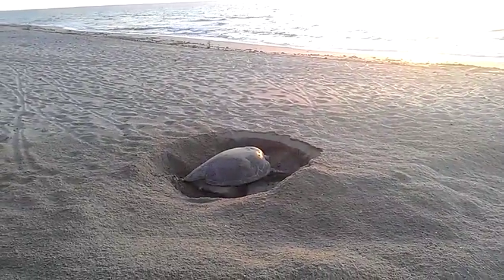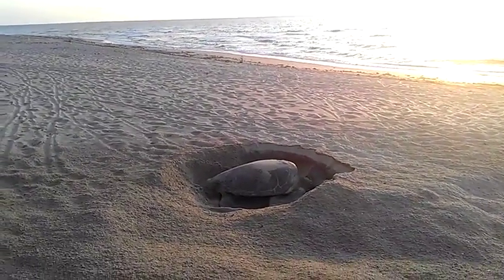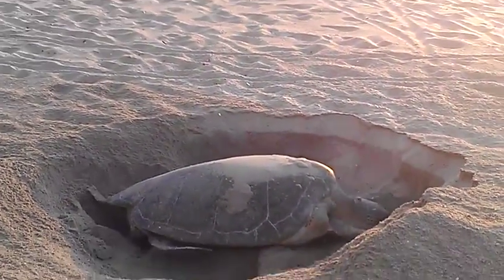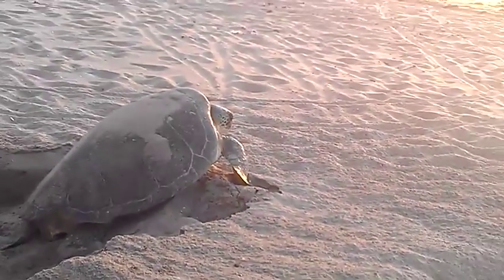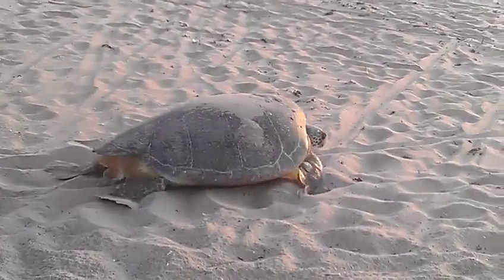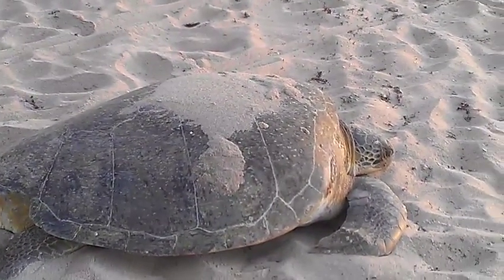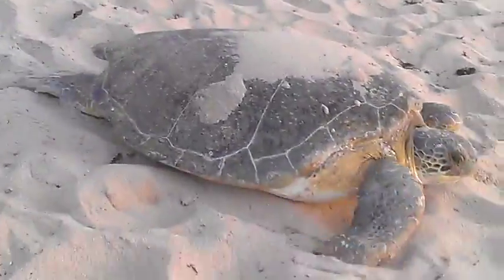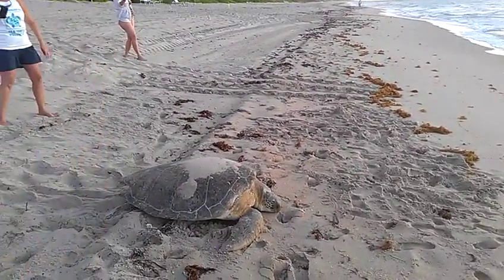Green Turtle Nesting | Sea Turtle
Still finishing nest at sunrise at 6:30 am June 18, 2013

Source - Share the Beach- Alabama's Sea Turtle Conservation Program
Sea turtles have been living on this planet named Earth for more than 100 million years and they have travelled throughout the oceans of the world. They are one of the oldest species living on the earth. Their body structure is so much well designed that they have even survived the extinction which the dinosaurs failed to survive. But now human beings have become the greatest threat for the survival of this mighty creature. We have destroyed the harmony of nature and environment in such a way that sea turtles who have survived great extinctions are now on the brink of getting extinct. We can learn about the present condition of the earth's climate and environment by observing the present condition of the sea turtles.

Sea turtles are of great economic value. They are the assets of those countries who have them in their territory. Sea beaches are popular tourists spot. Every year lots of people travel throughout the beaches of the world. And the beauty of the sea beaches is its living beings. Without corals, fishes, turtles and other estuarine animals, sea beaches lose its beauty. And to keep the ecosystem of the sea working in a proper way, all living beings should be conserved.

Green sea turtles are usually herbivorous in nature. They eat sea weds and keep them short which helps to maintain the quality of the sea bed. Sea grass also needed to be cut short like lawn grass for its better growth. Sea beds provide the ground for breeding for many valuable sea animals like crustaceans, fish, shellfishes etc. If turtles get extinct, health of the sea bed will be deteriorated and sea grass will decline. As a result, animals living on grass will be lost and this will affect other big animals who live on small herbivorous animals. Eventually whole ecosystem will collapse resulting in the destruction of the living beings of the sea which is the source of beauty of the sea beaches. So tourists would not come to travel sea beaches and the countries whose economies depend on tourism will suffer in the long run.

Sea beaches and dune system can not hold nutrition. So vegetation does not grow well in dunes and in beaches it does not grow at all. Sea turtles nest and lay eggs on beaches. Each turtle lays almost 100 eggs each season. Not every egg would hatch and not each of the hatchlings would be able to come out of the eggs. All these unhatched eggs and hatchlings who do not become successful in coming out of the nest and make the way to the sea are the source of nutrition in the beaches and dunes.

The more the nutrition the more vegetation grows in dunes. And as more vegetation grows, ecosystem of the beaches and dunes works properly. The vegetation also grabs the sands firmly in the beaches and prevents from being eroded. This saves the beauty of the sea beach. As the number of sea turtles is decreasing day by day, nutrition sources of dunes and beaches are also decreasing as a consequence. This will lead to the failure of the whole ecosystem and as a result the beach will lose its appeal to the tourists which will affect the economy of these countries severely.

Sea turtles have historical importance too. They were the symbol of aristocracy and delicacy in the ancient time. In China and Japan tortoise shell were used as a decorative ornament. They used to make it from carapace scutes of tortoise shell. Sea turtle scutes were processed by ancient Greeks and Romans to make components like brush and combs. Aristocrat class people used these tortoise produced components.

Peru's ancient inhabits Moche used to worship the sea and living beings of the sea. Sea turtles have often been highlighted on their arts.

Mexican people harvest sea turtles for food and boot. In many areas of the world coastal people depend on turtles for the source of protein. Their skin is used for making shoes and leather bags in many areas of the world. They also protect humans from the attack of deadly box jellyfish by eating them.

We can see that the world is becoming a hostile place for sea turtles. It is a clear warning to us that it might become harder for us to survive too. If we learn from the mistakes which we have made and pledge to make things right to save sea turtles from getting extinct, we will be saving ourselves too.